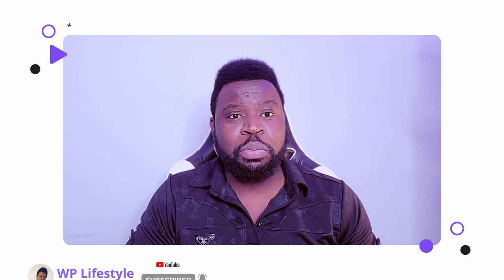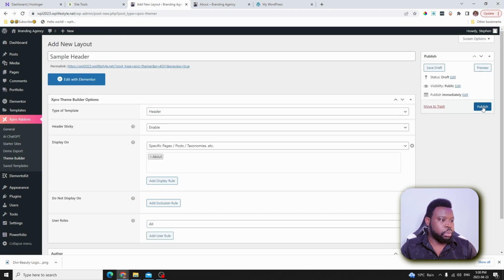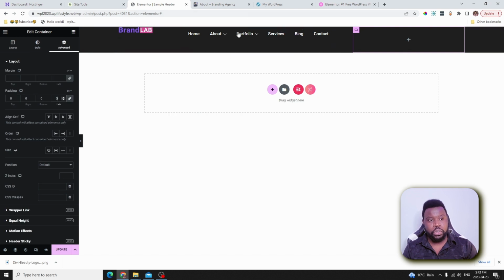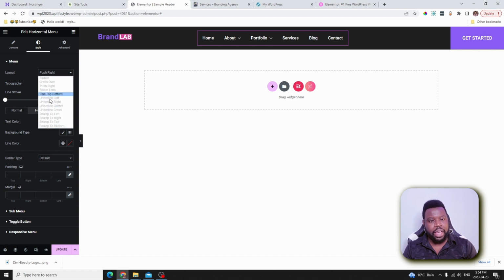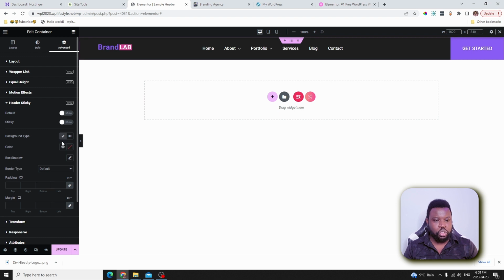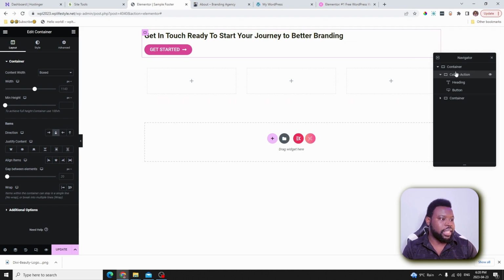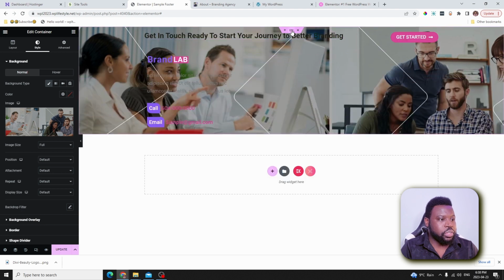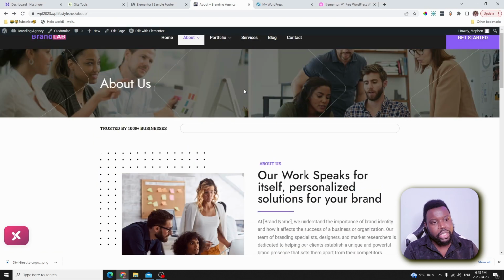How To Create A Custom Elementor Header and Footer With Flexbox Container in 2023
In this video, I will show you how to create a custom header and footer for your Elementor website using the new Flexbox Container.

Creating a custom Elementor header and footer using a flexbox container is a simple and effective way to enhance your website's design. And best of all, it's completely free and doesn't require Elementor Pro!

★★ PRODUCTS & SERVICES I USE AND LOVE ★★
🙋‍♂️RECOMMENDED HOSTING PROVIDERS
🙋‍♂️PREFERRED VISUAL PAGE BUILDERS
🙋‍♂️RECOMMENDED WORDPRESS THEME
☑ Watched the video!
☐ Liked?